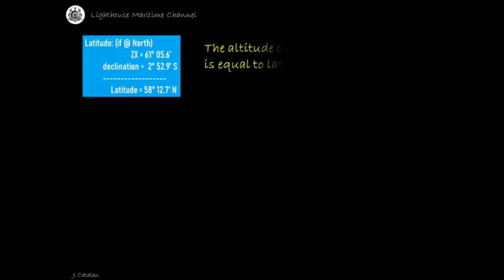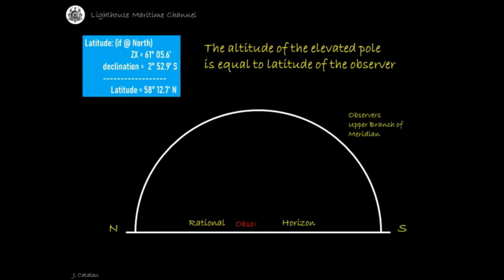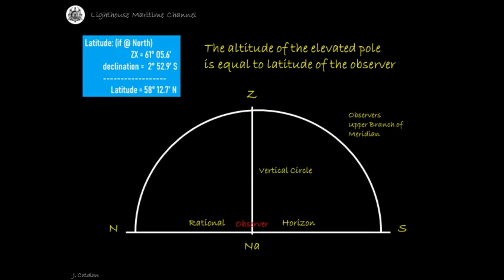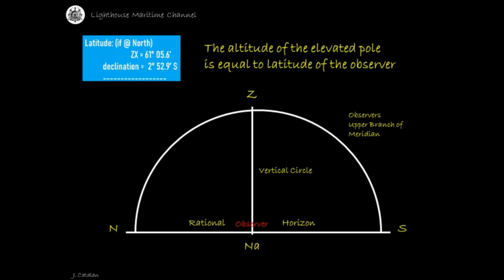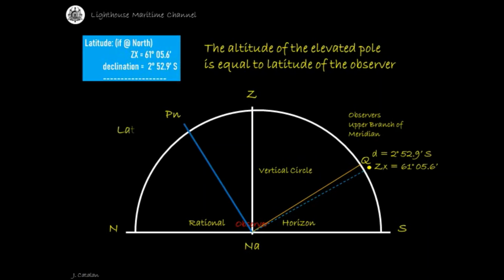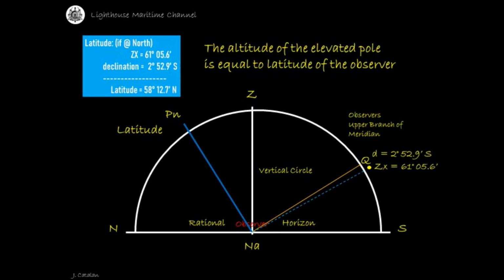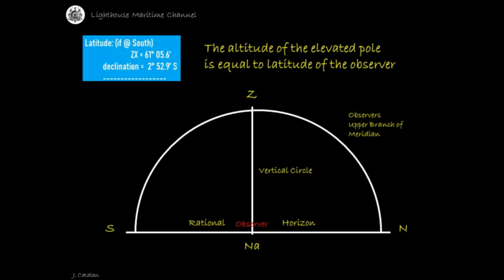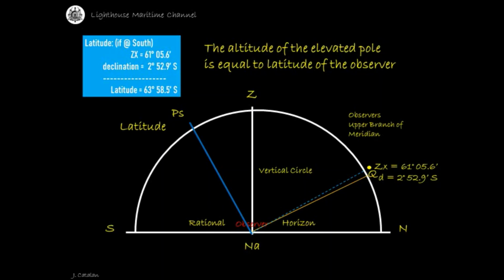Secret of Knowing Latitude by Computation